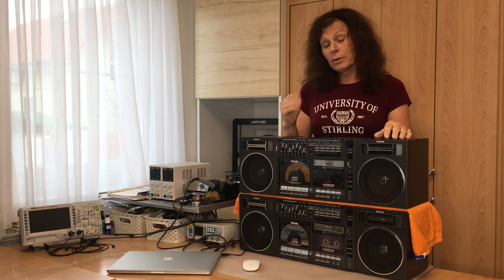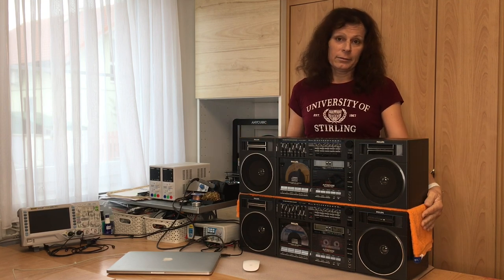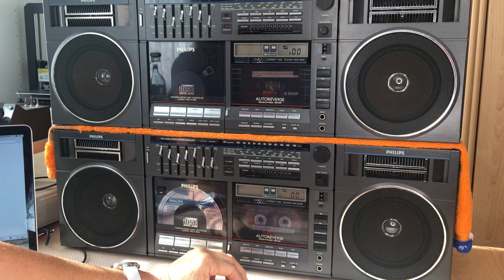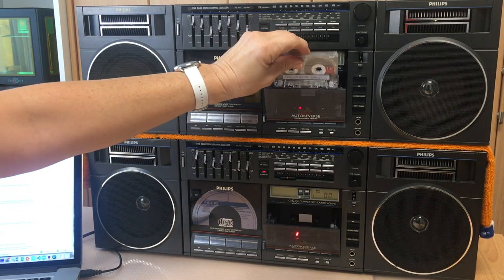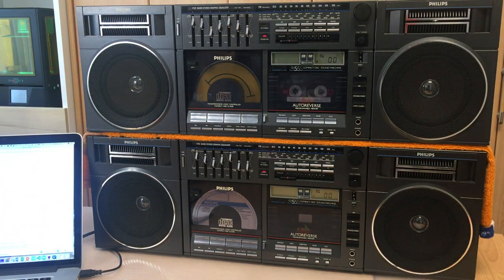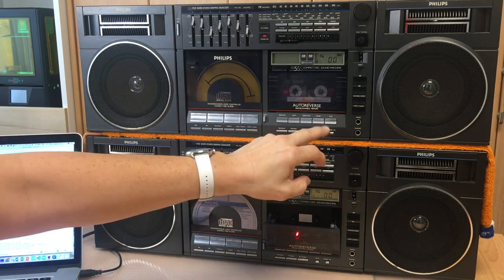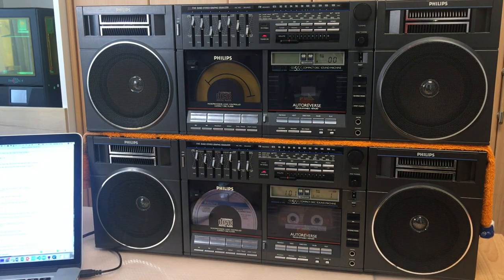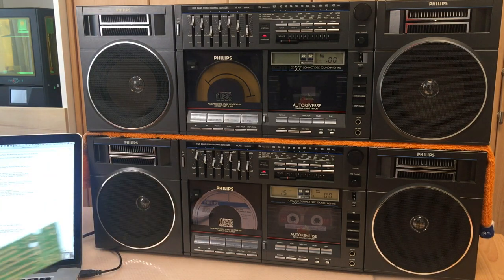Philips CD555, Resurrection EP2, Features of the new tape deck CPU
This series of videos are about the reparation of the vintage Philips CD555 Sound Machine (Boombox) from 1985/86

Explaining the differences of the handling for the tape deck with the new microcontroller AT1284P and its firmware.

You will also find User Manual, Service Manuals and several other downloads.